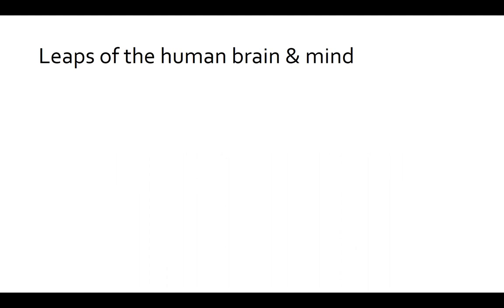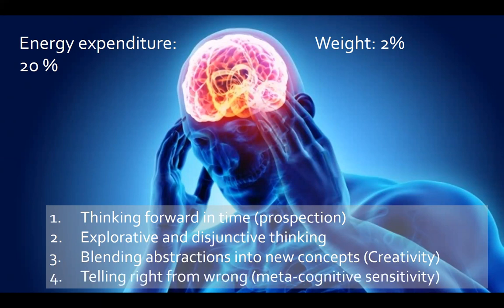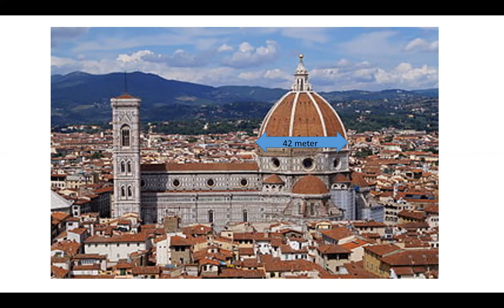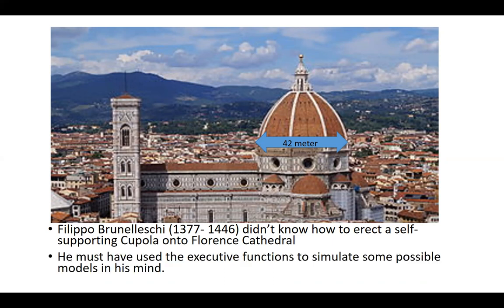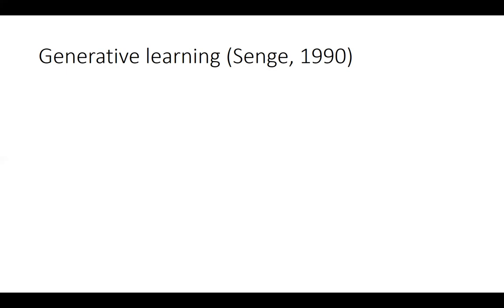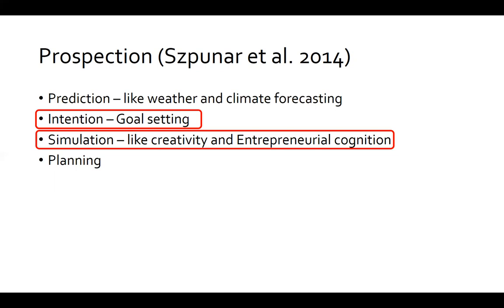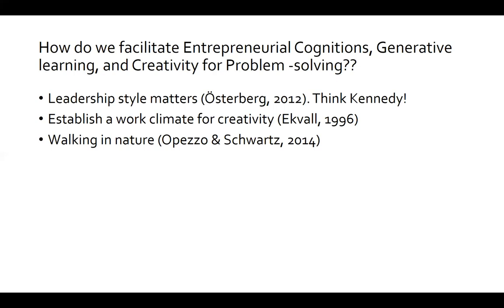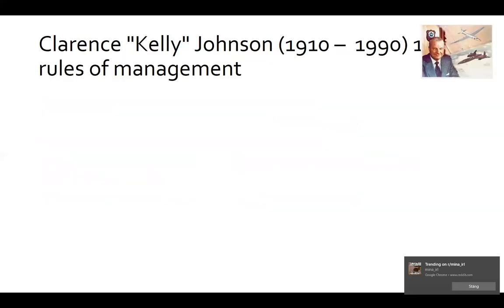Agere-026. Lecture 6: Entrepreneurial cognition, Generative learning, and Creativity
Faculty of Agriculture and Forestry
Department of Economics and Management
Course: Leadership & Organization (Agere-026).
Lecture 6.
Level: Advanced
Language: English
Examination: Essay (must use 20 scientific references)